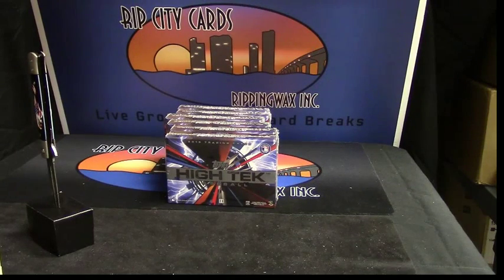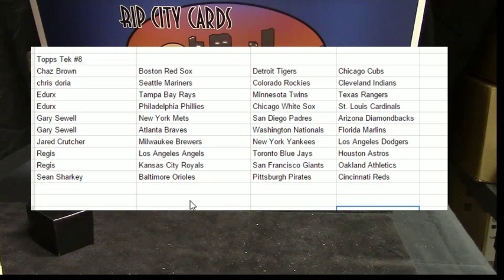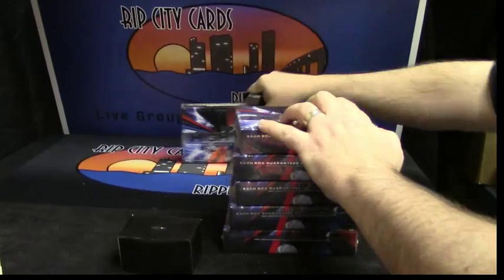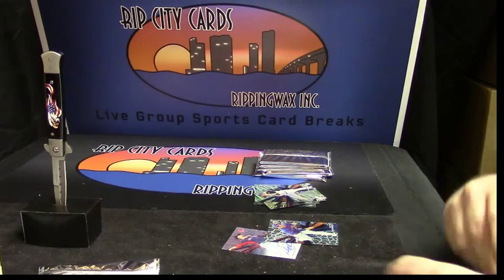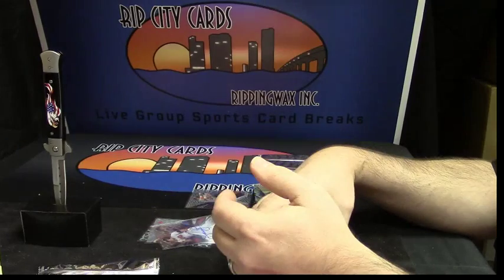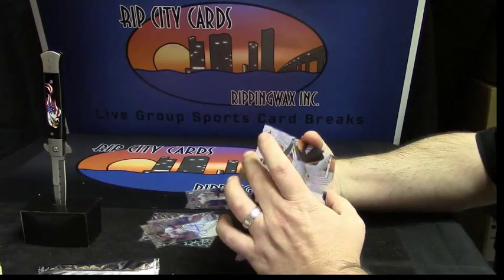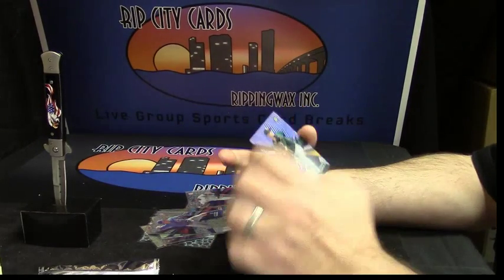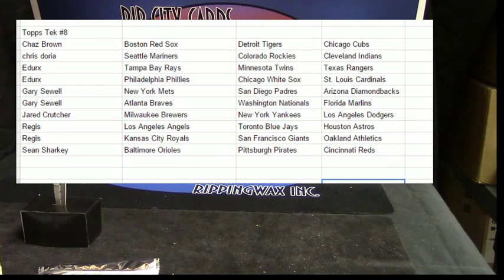2015 Topps Tek 10 Spot #8